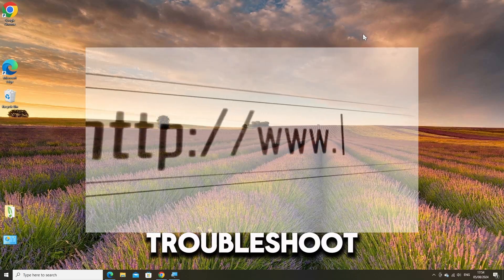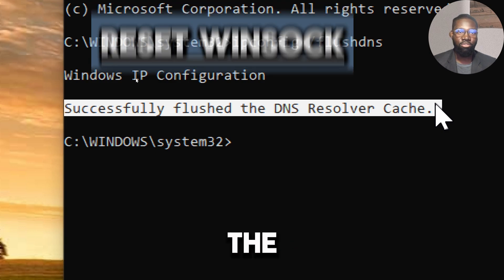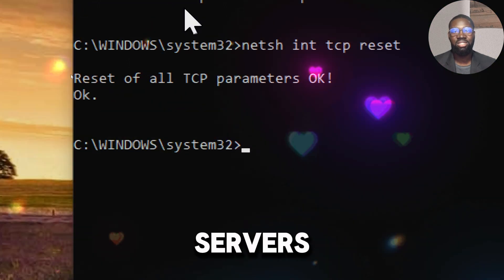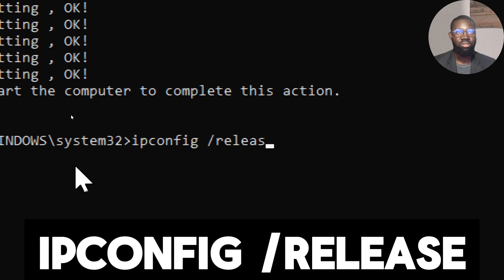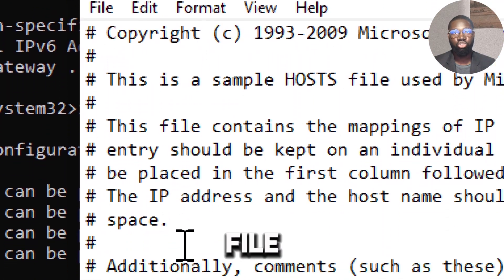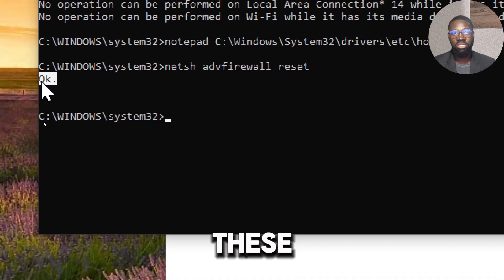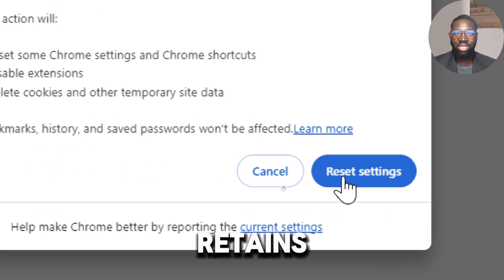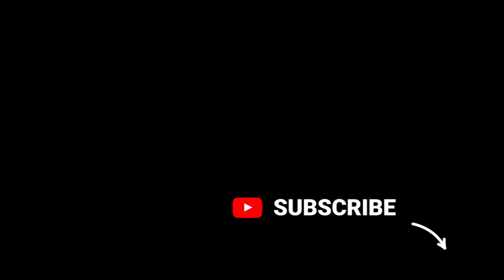WEBSITES NOT OPENING IN CHROME | 100% FIXED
Troubleshoot and Fix Websites Not Loading or Opening in Any Browser Using CMD:
Clear DNS Cache:
ipconfig /flushdns

Reset TCP/IP Stack:
netsh int ip reset
netsh int tcp reset

Release and Renew IP Address:
ipconfig /release
ipconfig /renew

Check Hosts File:
notepad C:\Windows\System32\drivers\etc\hosts

Check Firewall Settings:
netsh advfirewall reset

Are you frustrated with certain websites not opening in Chrome? You're not alone! In this video, we'll explore why some sites are not opening in Chrome and provide step-by-step solutions to fix these issues. Whether you're wondering "why some websites are not opening in Chrome" or need to know "how to fix a website not loading," we've got you covered.

We'll cover various troubleshooting techniques to address issues like "Chrome some websites not loading" and "some site not opening in Chrome." By the end of this video, you'll have a clear understanding of "why some sites are not opening in Chrome" and how to resolve these problems efficiently.

Join us to learn how to get your favorite websites up and running smoothly again!

Key Questions answered:

Why some sites are not opening in Chrome

Why some websites are not opening in Chrome

Chrome some websites not loading

How do I fix a website not opening

How to fix a website not loading

Some site not opening in Chrome

Some sites are not opening in Chrome

Some website not opening in Chrome